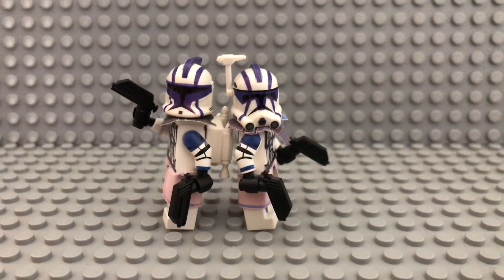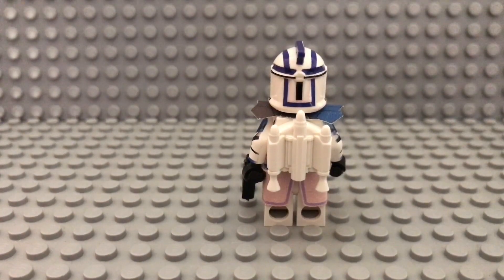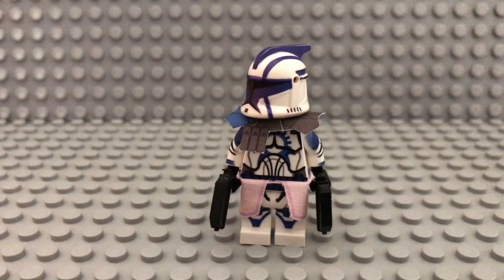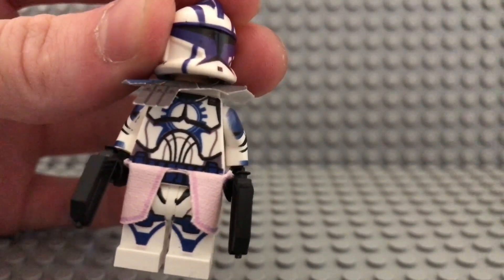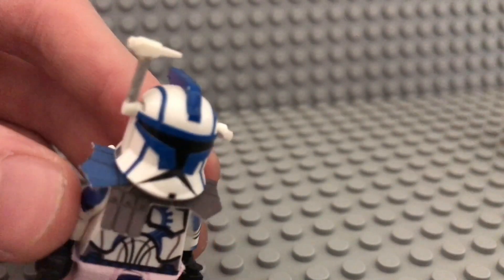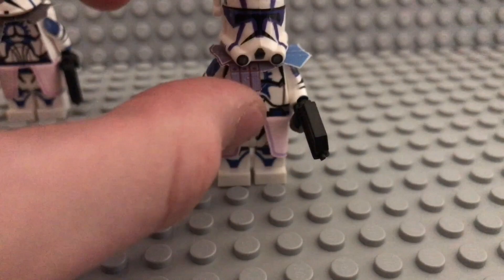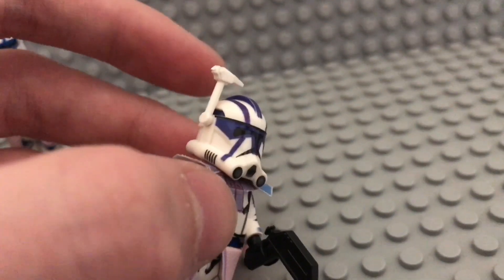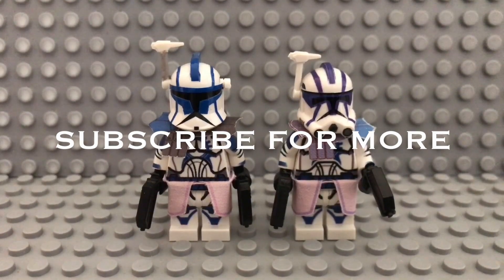Lego Clone Commander 1 of 1 Limted Edition Rare Clone Army Customs Showcase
About 1 1/2 years ago i contacted clonearmycustoms if they could make a special order and produce those two clones and he gladly did! it wasnt cheap but 100% worth it in my opinion. i hope to get an updated version of it :))